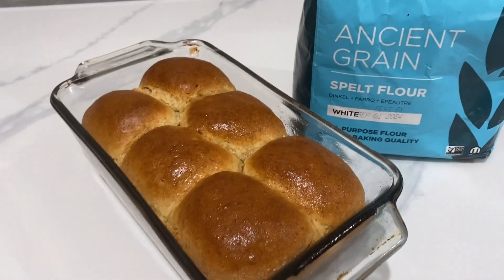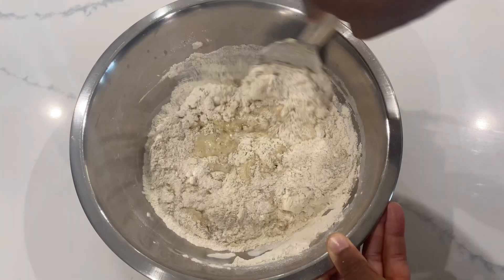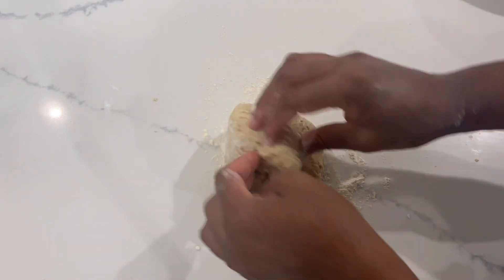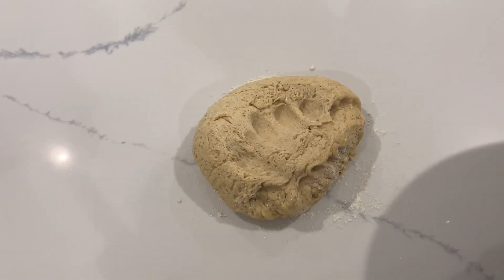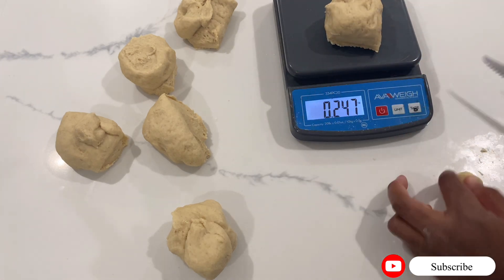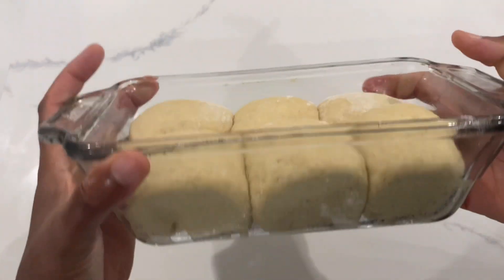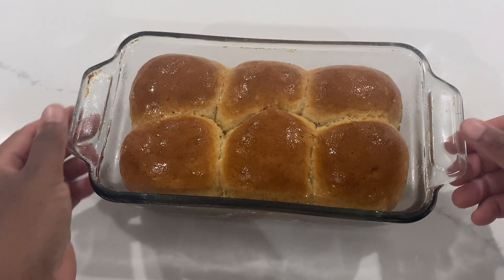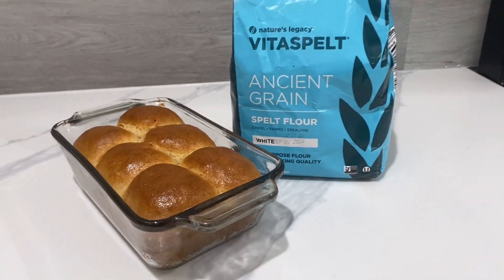Healthy Bread Roll Recipe | Using Spelt Flour | No Egg, No Dairy, No Salt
Hey everyone, today we prepared some delicious vegan bread rolls which is a must try! If you’re staying away from additives and preservatives , this bread is smething you should try!

The ingredient’s use is :
Spelt Flour
Avocado oil
Agave sweetener
Yeast
Water

Website Coming soon where you will be able to purchase recipes, have personal or group cooking  classes via virtually and where your able to purchase and see any additional information where necessary!

 healthy?_t=8Vhz3mAHkaz&_r=1